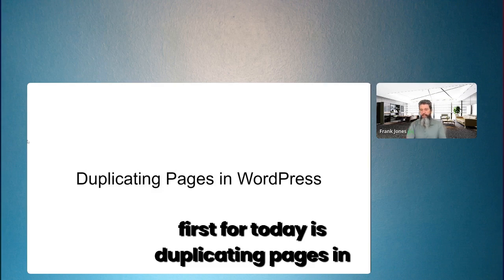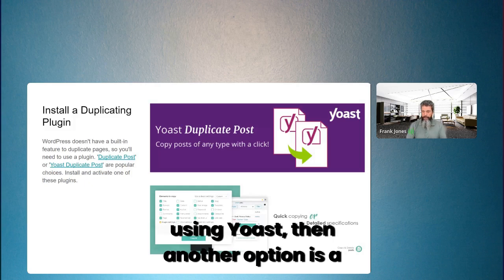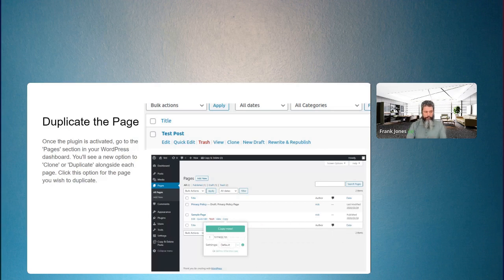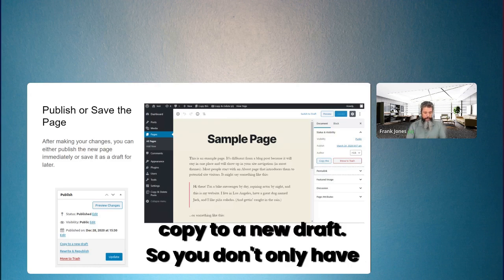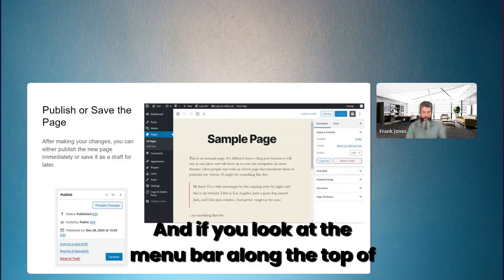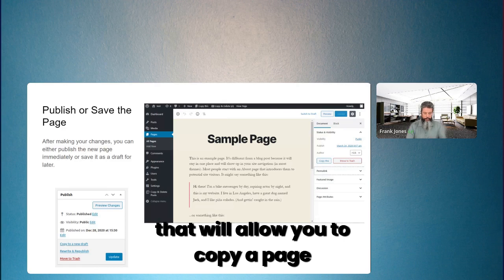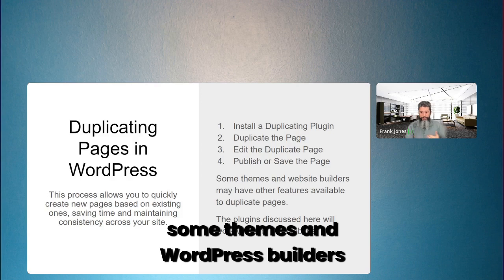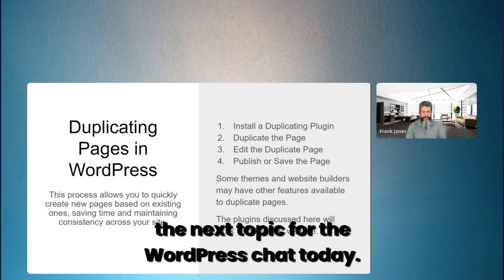Duplicate WordPress Pages Like a Pro!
In this tutorial, we explore the simple and efficient way to duplicate pages in WordPress. This skill is essential for those looking to save time and maintain consistency across their site, especially when creating multiple pages with similar layouts.

Introduction to Duplicating Pages (0:00:01): Learn about the importance and common challenges of duplicating pages in WordPress.
Choosing the Right Plugin (0:00:14): Discover two key plugin options for duplicating pages - Yoast Duplicate Post and Duplicate Post Plugin.
Duplicating Pages in Action (0:01:32): See how these plugins work in the WordPress dashboard to easily clone, duplicate, or copy pages.
Editing and Publishing Your Duplicated Page (0:01:52): Tips on editing the duplicated page, saving drafts, and previewing changes before publishing.
Other WordPress Features and Options (0:04:37): A brief overview of additional features that might be available in your specific WordPress setup for duplicating pages.

This video is a comprehensive guide to efficiently duplicating pages in WordPress, tailored for both beginners and experienced users.

Have any WordPress-related questions or topics you'd like us to cover? Head over to OptSus.com/wpchat and share your ideas with us. We're eager to explore the topics you're interested in, so don't hesitate to reach out!